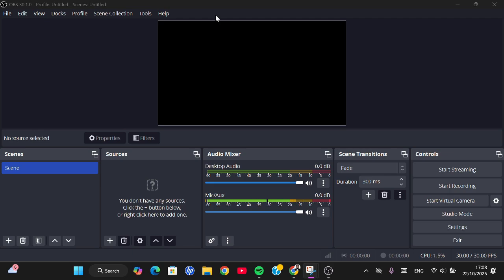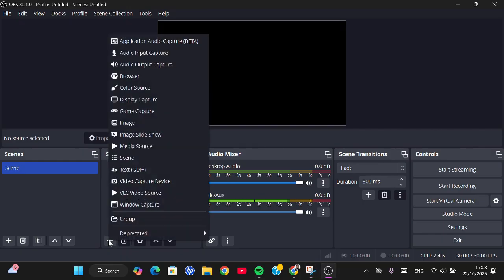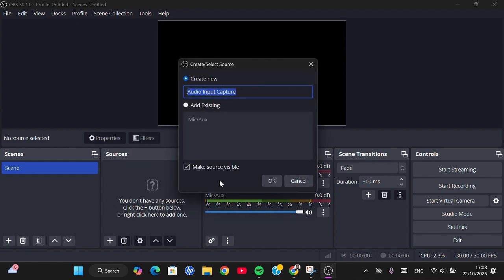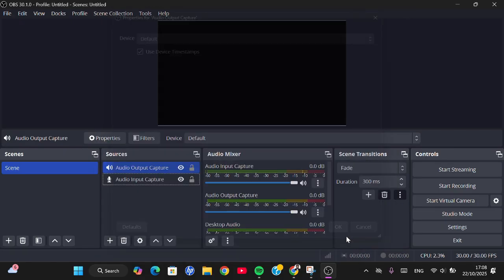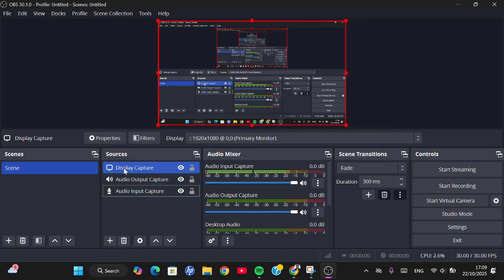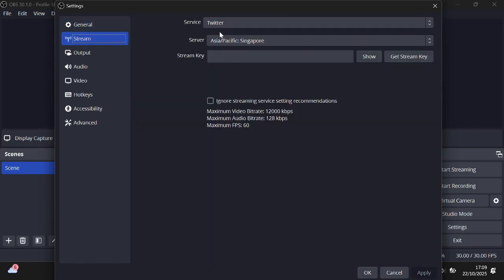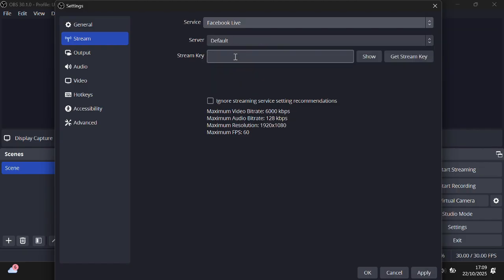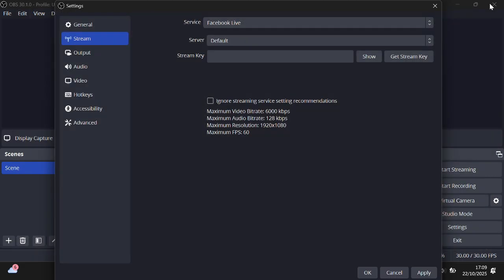Go Live in Minutes - How to Stream Using OBS Studio Step by Step Tutorial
Want to start live streaming like a pro? 🎥 Learn how to set up and stream using OBS Studio — even if you're a complete beginner!
🔥 Easy setup for Facebook, Twitch & more
🎧 Configure audio, video, and screen sources
⚙️ Connect your stream key & go live instantly
💡 Perfect guide for beginners using OBS